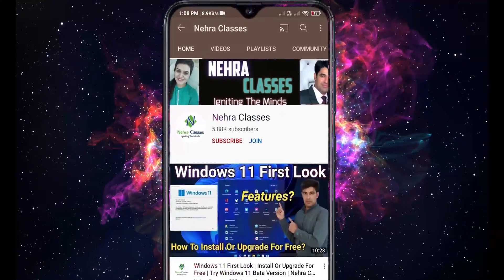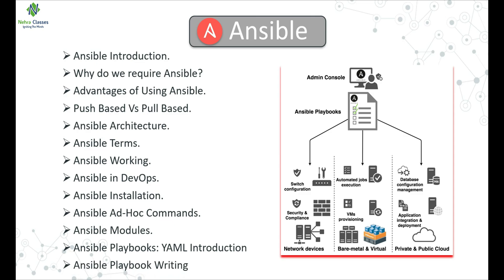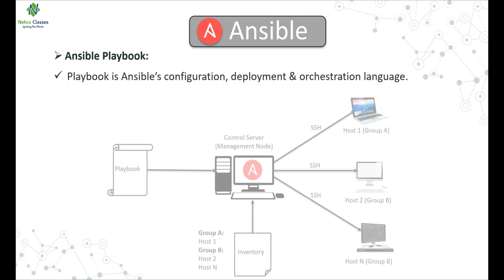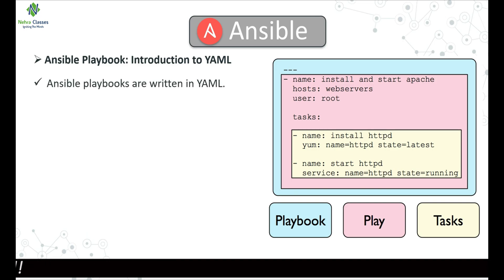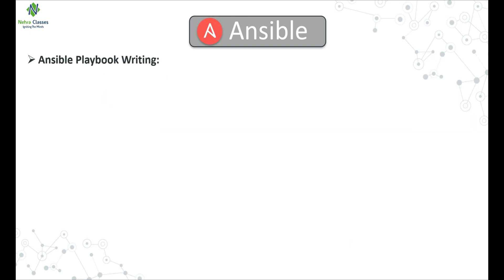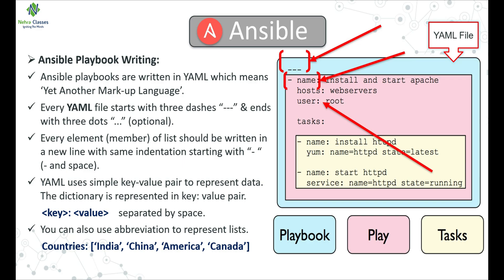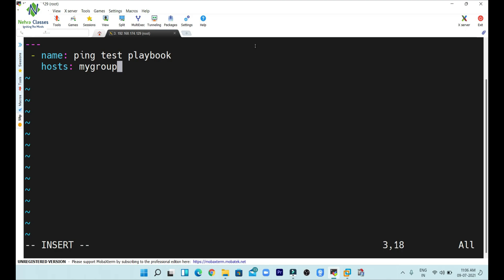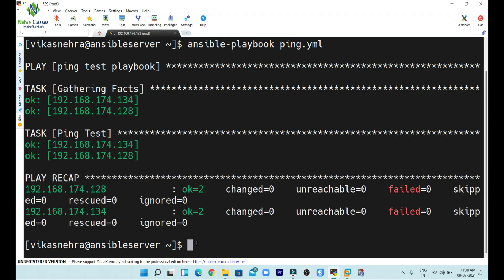Ansible Playbook Writing | Introduction To YAML | Session - 6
Basics of Ansible Playbook Writing | Introduction To YAML | Session - 6